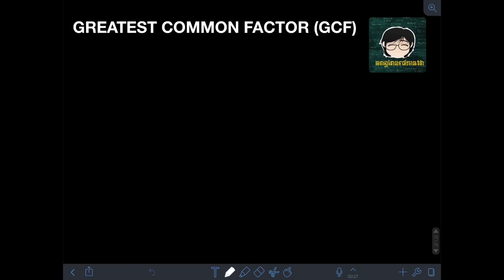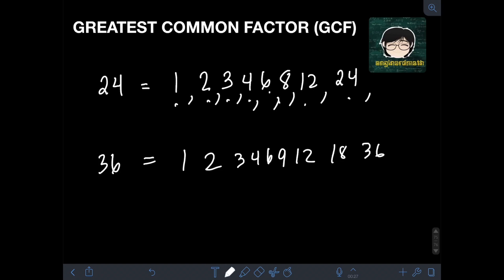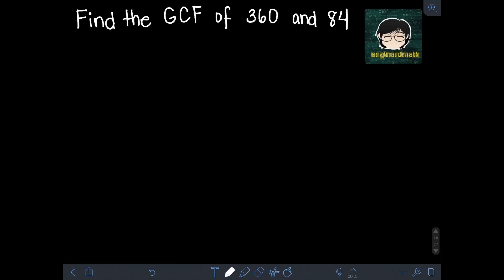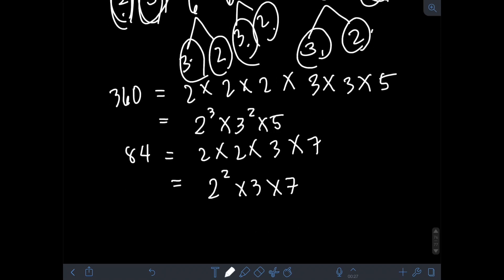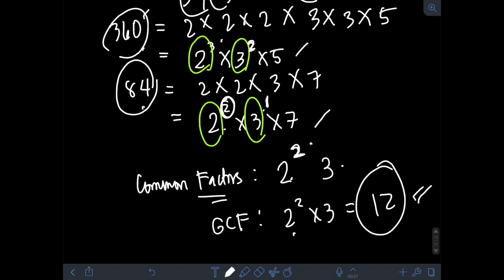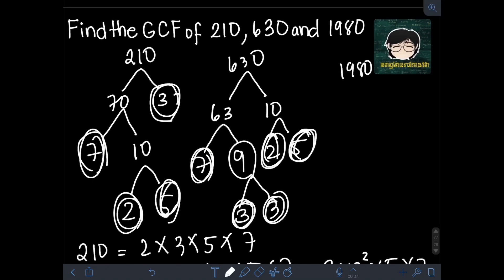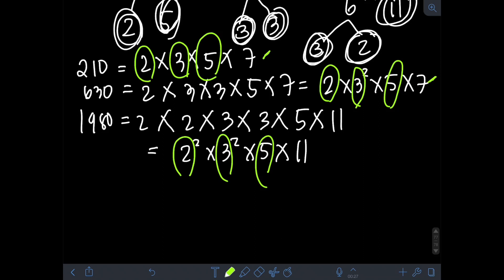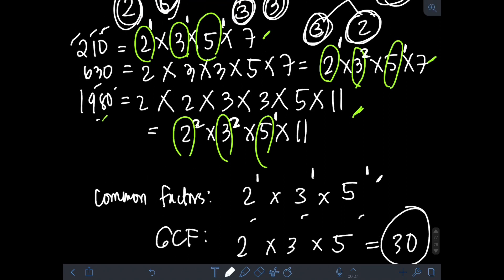Finding Greatest Common Factor (GCF) (English)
Hi guys! This video discusses about Greatest Common Factor or GCF. We will use the general method of finding GCF using prime factorization. We will solve several examples about finding the GCF of two or more numbers. Happy learning and enjoy watching!